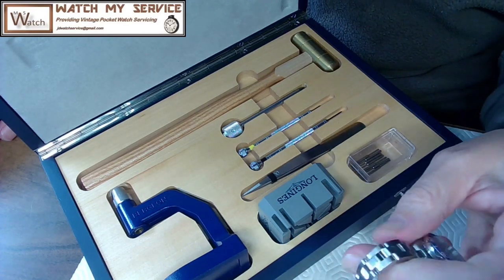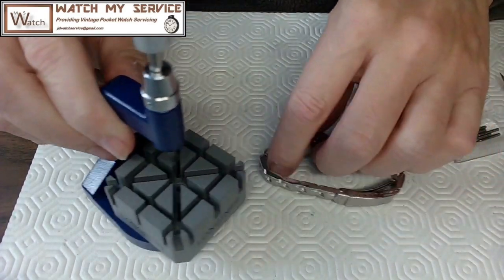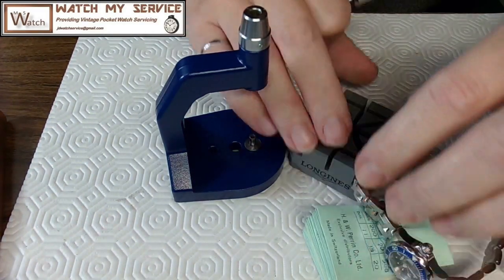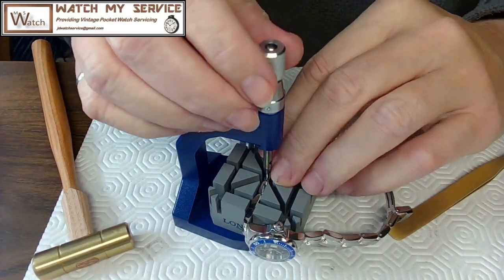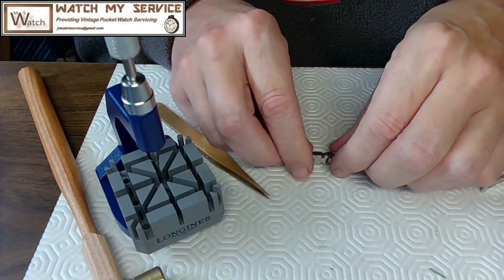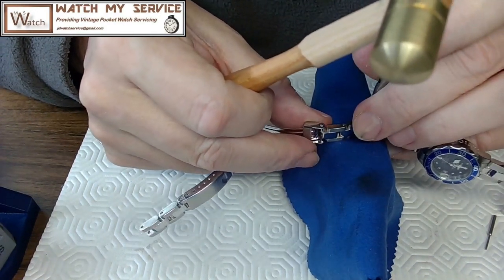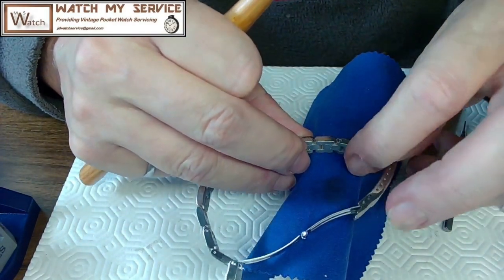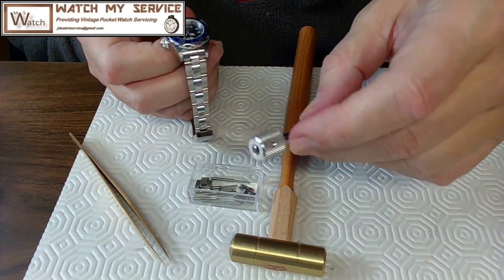Can you size a Watch Strap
Sizing a Watch Strap